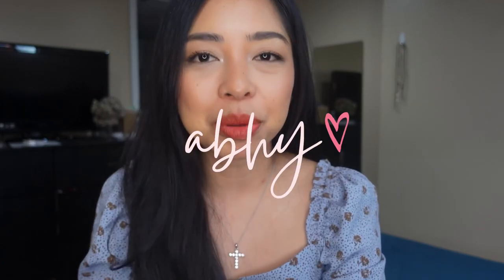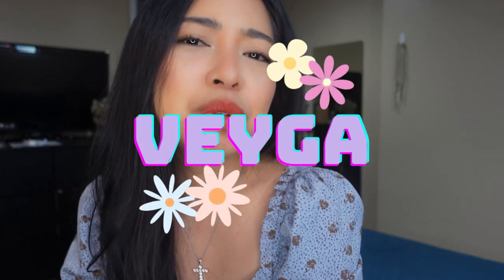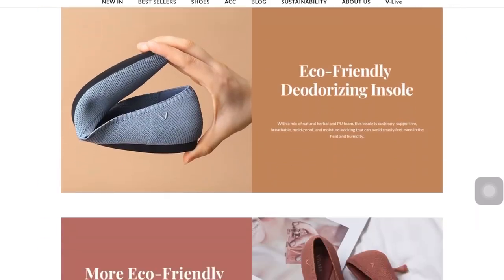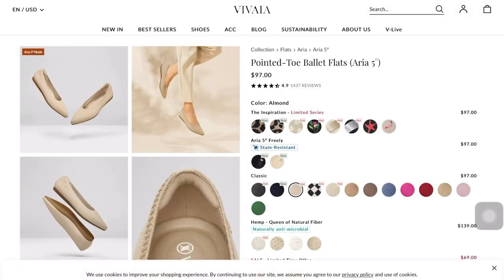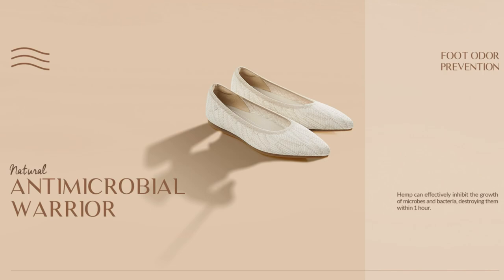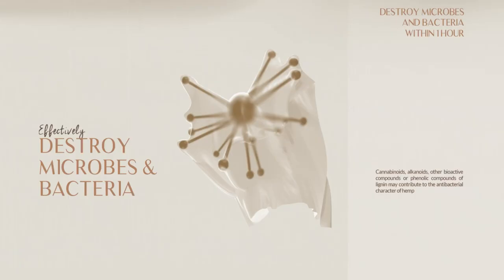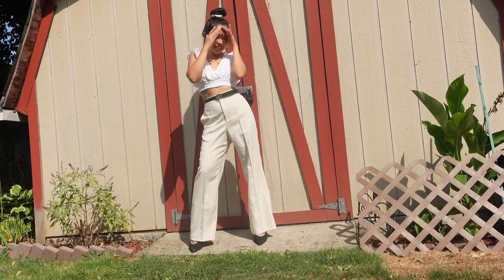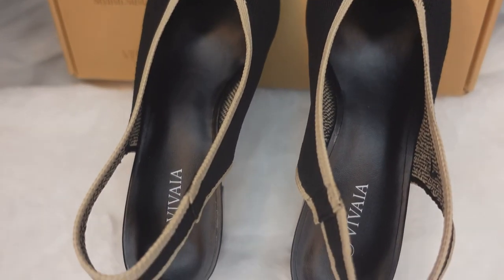Vivaia Shoes Try-on Haul & Review by @AbhyThereForYou ♡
Halu my Veyga Friend!!!

I am really happy and excited to be doing another collaboration with one of my favorite shoe brand VIVAIA!

I hope that you enjoyed today's haul and review!

I really do love VIVAIA shoes as we are not just wearing chic and fashionable shoes, they are super comfortable and are made from recycled materials!

This shoe haul presents their latest shoe material for their best seller Aria which is made out of HEMP! Find out more about it on my video and if you have a crush on any of the shoes that I featured and highly recommend, please check out the links below: 👇

1. Pointed-Toe Ballet Flats (Aria 5°)
2. Pointed-Toe Sling-Back Heels (Della)
3. Square-Toe Slide Heels (Jade)

Let's all be Sustainably Chic and fashionable together!!!

HAPPY SHOPPING!

xoxo,  Abhy

BE ONE OF MY VEYGA SQUAD❣️✨

👓FYTOO : LIAGEBA15

👙POPVIL : ABHY12

♪ MUSIC ♪

1. 🎵 Music "butter" by ‘moonboy’

Have a Veyga Day! ✨

xoxo,

Abhy 💋♡